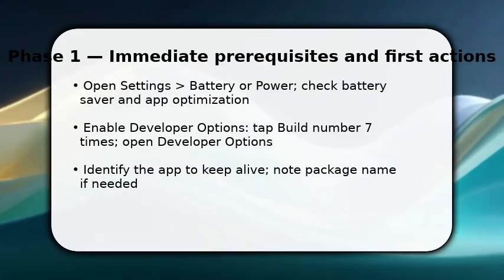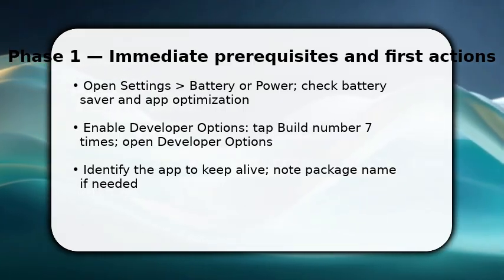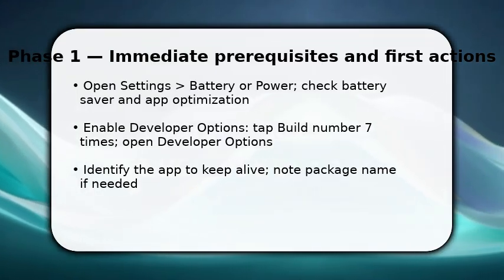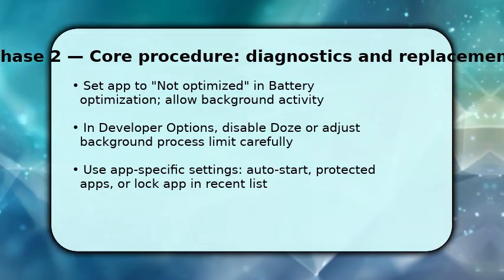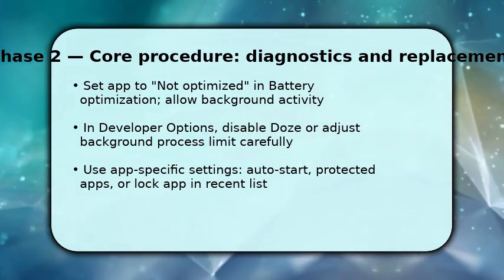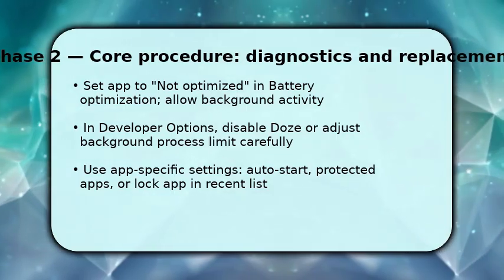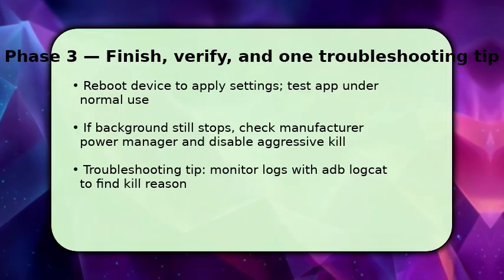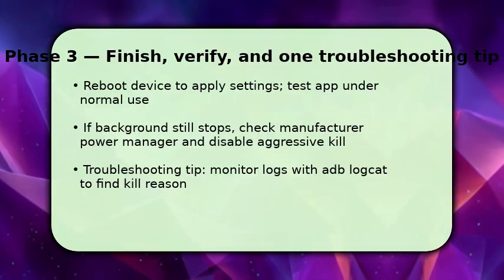How to Stop Auto Kill Background Apps - Step by Step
How to Stop Auto Kill Background Apps - Step by Step | 🔒 Surfshark VPN Deal — Stay private and secure. $1.99/mo + 3 Months Free ▸

Learn how to prevent your Android device from automatically closing background apps, which can save battery life and improve performance. This step-by-step guide will walk you through the settings adjustments needed on various devices.

stop auto kill, Android app close process, battery saving tips for Android, optimize phone performance, background apps management, autoclose setting change, device settings guide